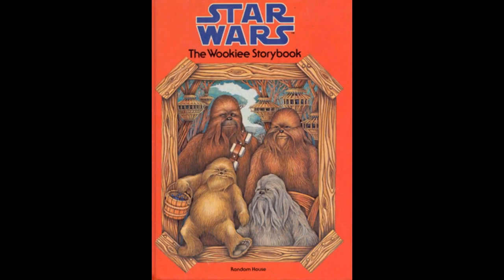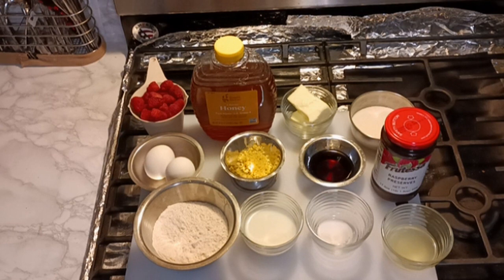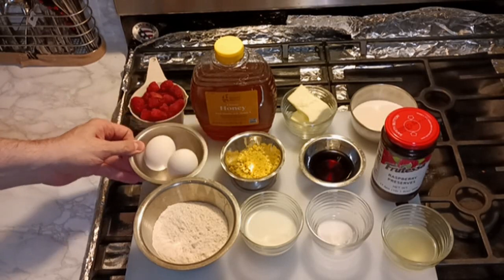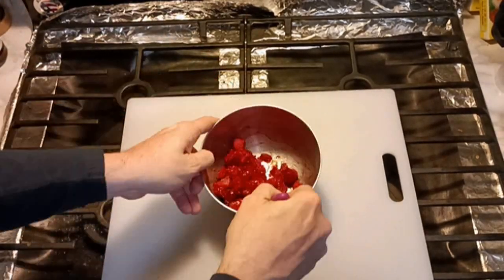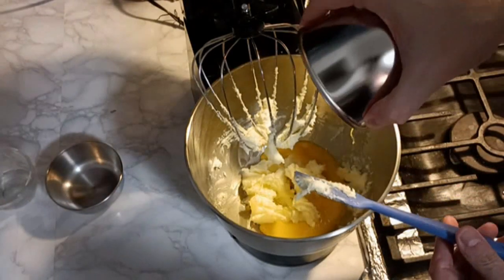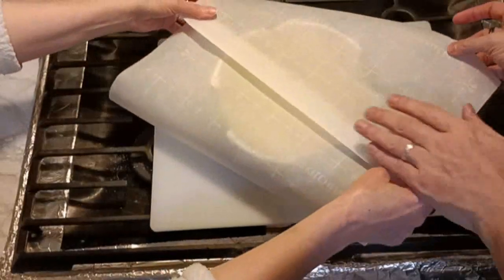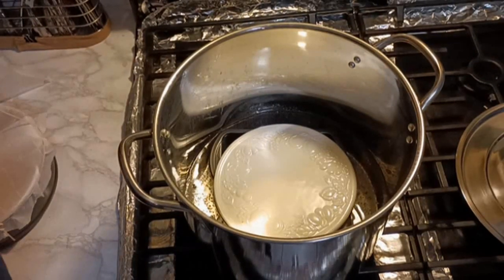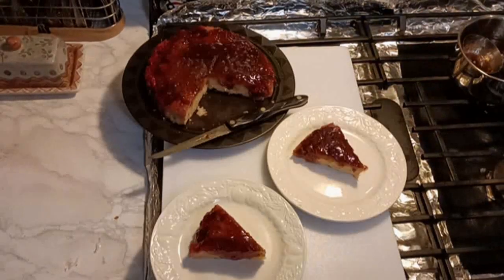'ey Soj; Qo'noS (Good Food; Qo'noS) - Ep. 2 Wasaka Berry Pudding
Instead of a Klingon Dish, this 'ey Soj is brought to you form a galaxy far, far away.  This celebration food is a tradition of another warrior race, the Wookiees of Kashyyyk.   Almost every single Wookiee family had a generations-old recipe for the pudding, each feeling that theirs was the best and that it was worth fighting anyone who disagreed.

Ingredients

1 cup raspberries
2 tablespoons honey
1/2 cup (1 stick) unsalted butter, softened
2 large eggs, lightly beaten
2 tablespoons lemon zest
1 1/2 teaspoons vanilla extract
1 1/4 cups all purpose flour
5 tablespoons whole milk
1/2 teaspoon salt
1 cup raspberry jam
1 teaspoon lemon juice